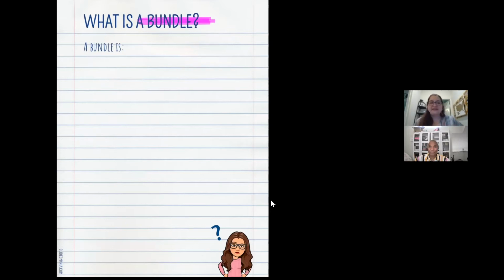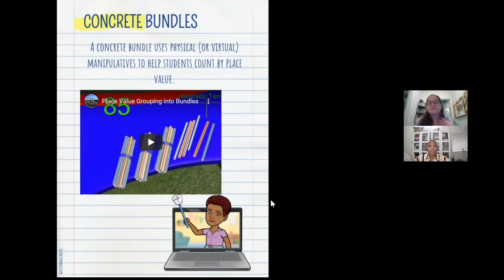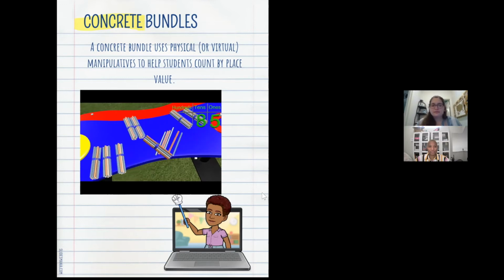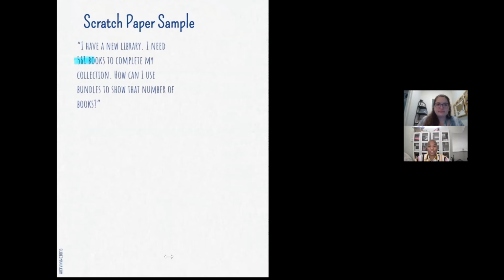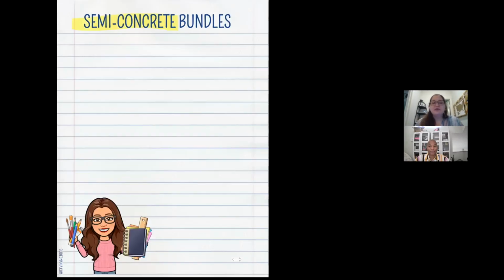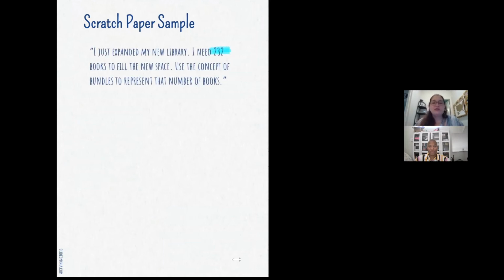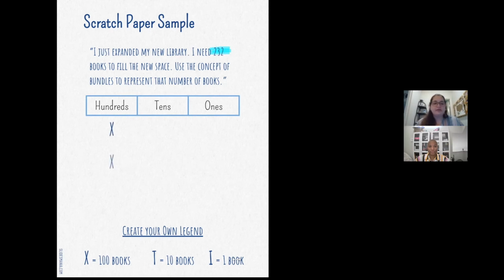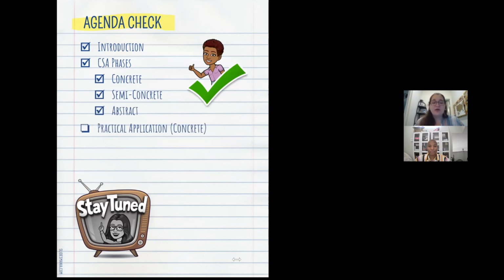Mathematical Models Presentation: Bundles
This video is for EDUC 492 (professor Marin) at the University of La Verne. Co-teachers: Emily Payner and Loni Sumruld.